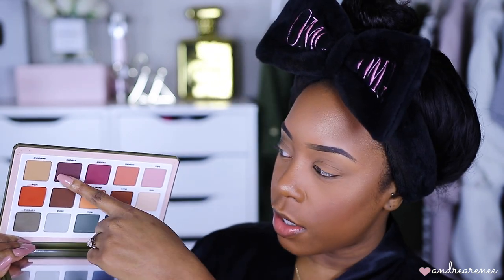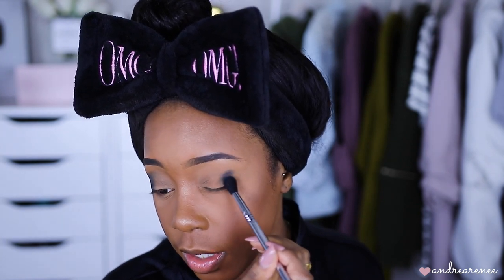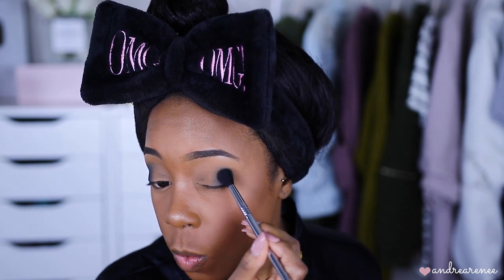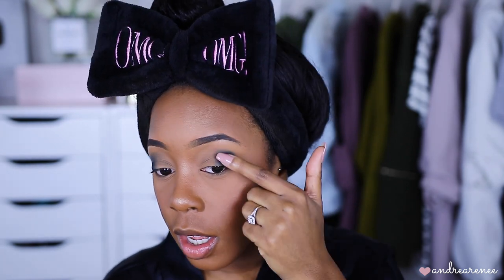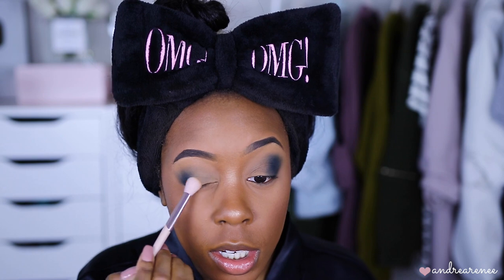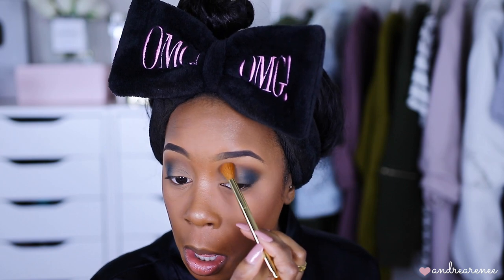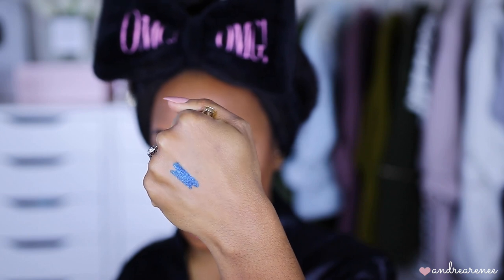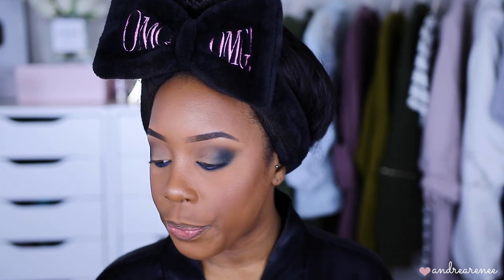EASY CLASSIC HOLIDAY MAKEUP FT. 3 NEW CLASSIC MATTE RED LIPSTICKS | Andrea Renee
In this video I share my beginner friendly classic holiday makeup look featuring 3 new matte lipsticks by Mented Cosmetics. Holiday makeup looks are some of my favorite looks to create. The holidays are here and it's time to rock those classic red lips! I'm super excited to share the new matte red lipsticks by Mented Cosmetics and I think these classic red lipsticks go perfect with the beginner friendly eye look that I created. I hope you guys enjoyed watching my easy classic holiday makeup tutorial as much as I enjoyed filming it!
VIDEO MENTIONED:
Mented Cosmetics Matte Lipsticks
(finding link)

(some products are missing shade names and I will be editing those shortly)

FACE:
Colourpop No Filter Foundation Stick - 185
Ulta Full Coverage Liquid Concealer - Warm Deep
Pretty Vulgr Translucent Setting Powder
Morphe Brontour - Showmance
Bareminerals Gen Nude Blush - But First, Coffee
Artist Couture Highlighter

EYES:
Ulta Brow Pencil
Natasha Deanna Safari Eyeshadow Palette
Milani Metallic Eyeliner - Blue Ray
Bellami Lashes - Seeing Double

LIPS:
Mented Cosmetics Matte Lipstick - Red and Butter
Mented Cosmetics Matte Lipstick - Red Carpet
Mented Cosmetics Matte Lipstick - Red Rover

HAIR DEETS:
Glamwithluxe Brazilian Loose Wave

NECKLACE:
pnkaurora

Camera: Canon 80D
Lens: Sigma 18-35mm f/1.8
Lighting: Soft Box lights
Editing: iMovie